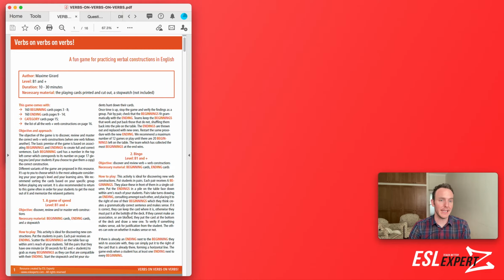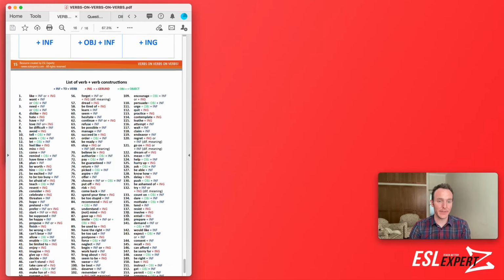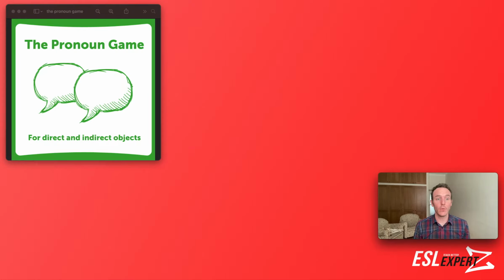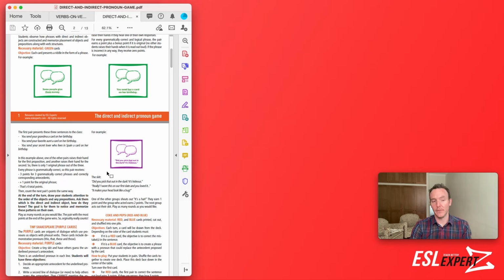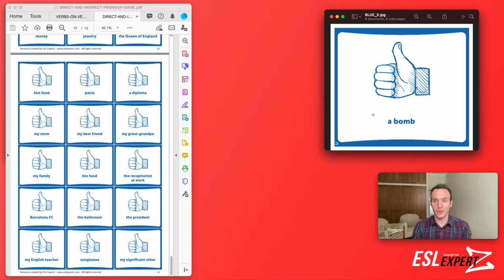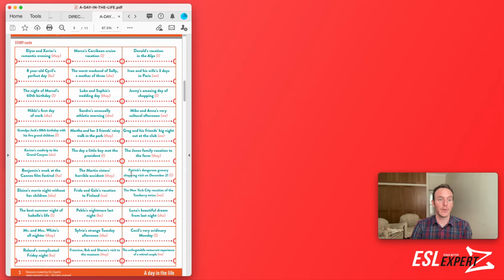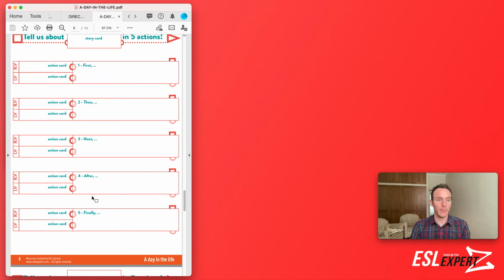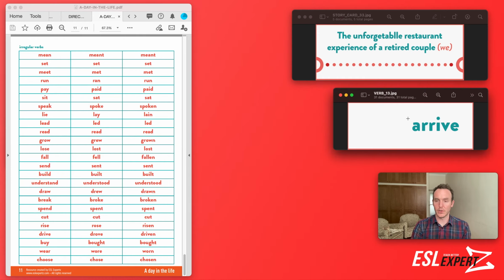3 Grammar Games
Freebies